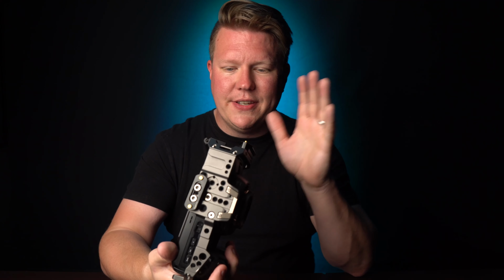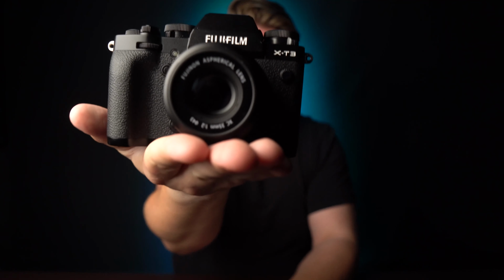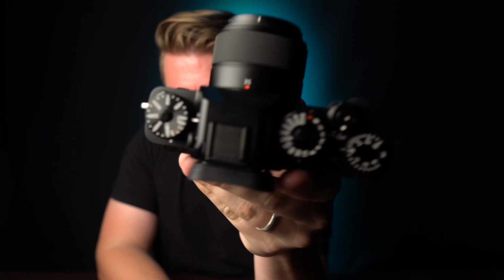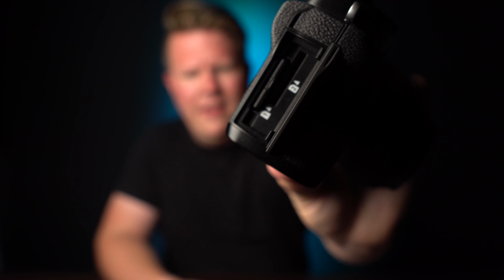Should I sell all of my Sony cameras and move to Fujifilm?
GEAR USED TO MAKE THIS VIDEO